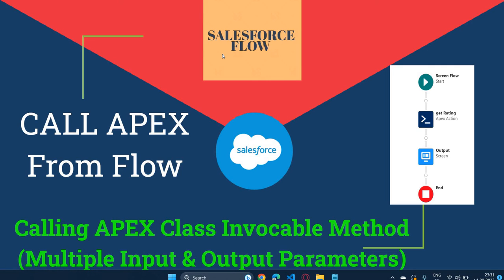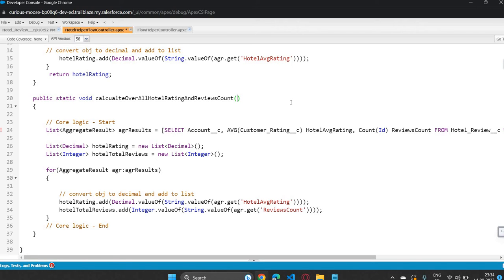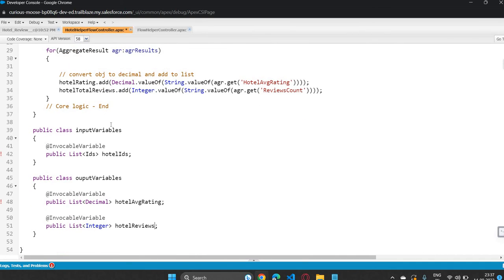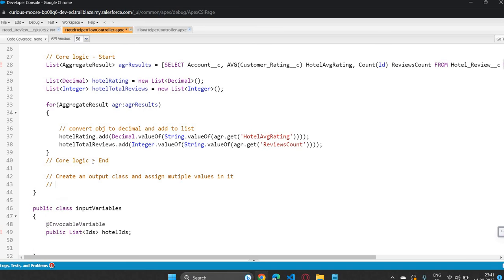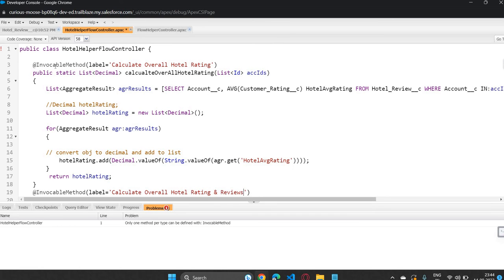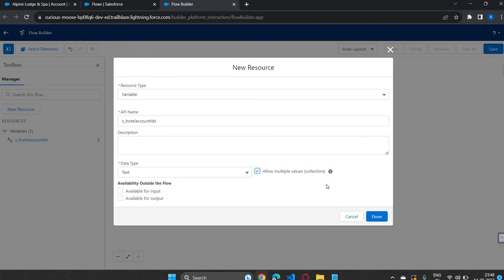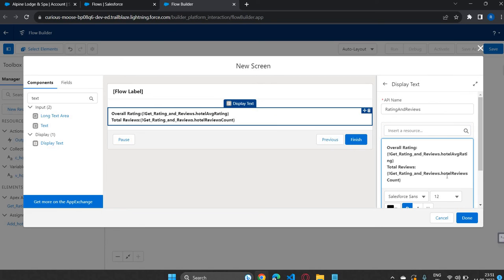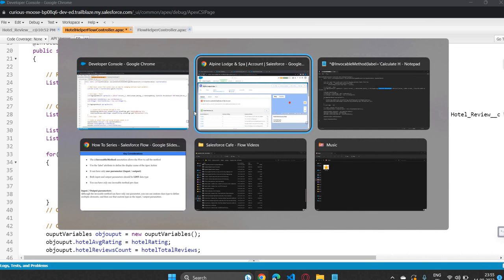28. Salesforce Flow | Call APEX From Flow | Multiple Input and Output Parameters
28.How to Series | Salesforce Flow | Calling APEX Method From Flow   - Multiple Params

Learn and Shine - Salesforce Flows